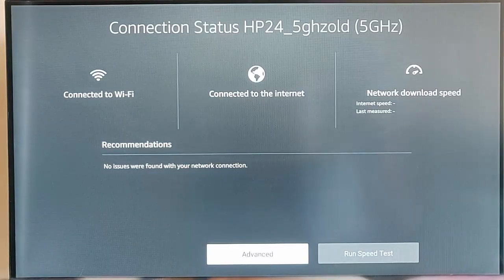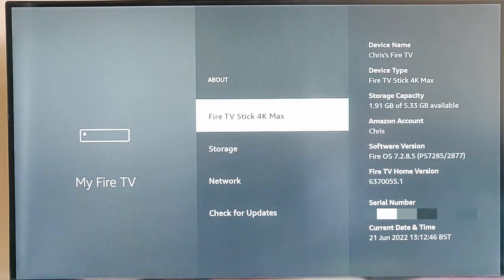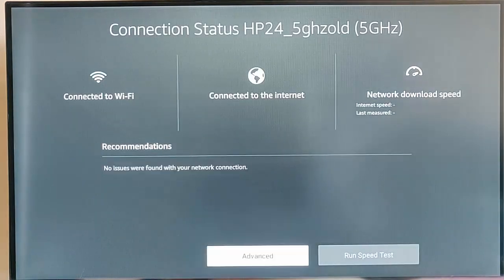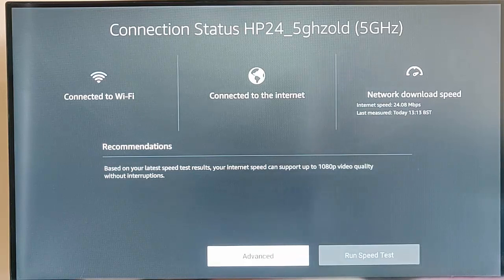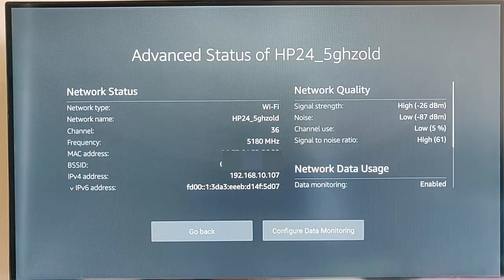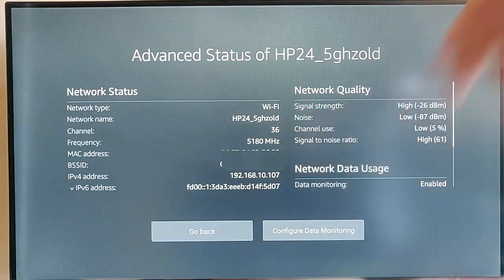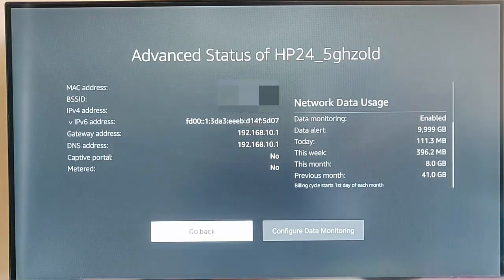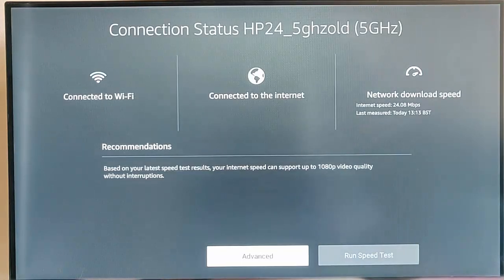NEW: Firestick Network Status and Internet Speed Test and other WIFI Diagnostics added to Firestick.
Amazon have released an update which gives you more information about your devices WIFI and also a speed test as well as the Strength of your wifi and possible channel interference, also gives you details on the data you have used.